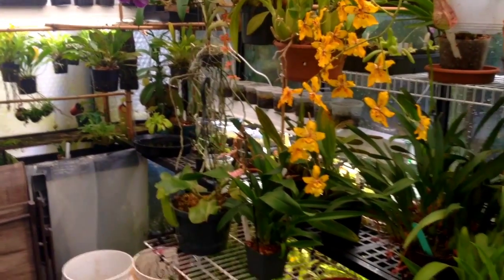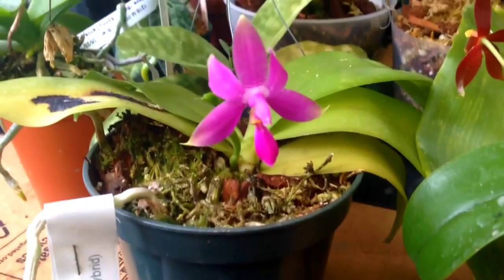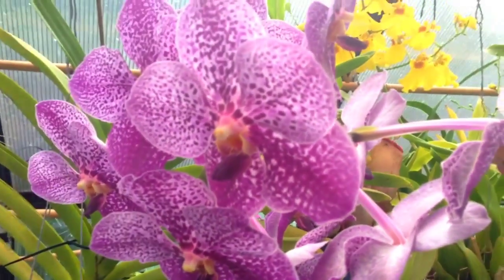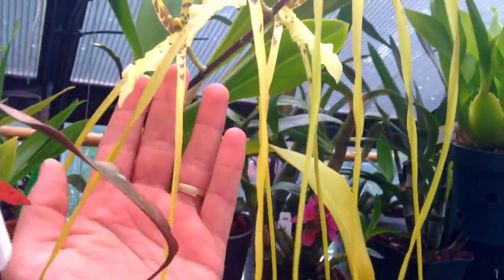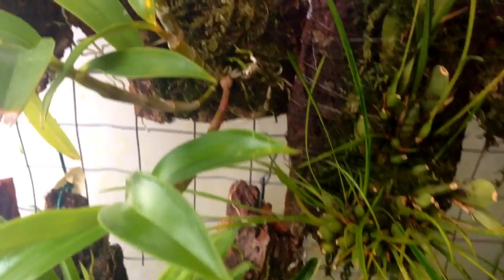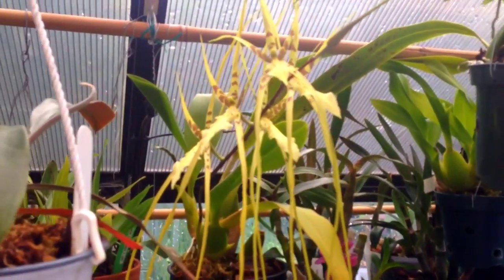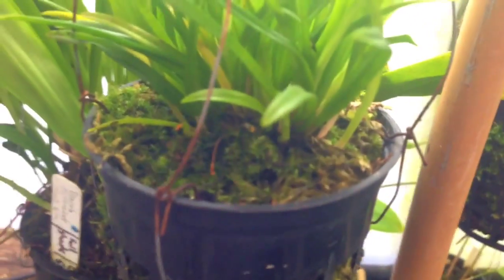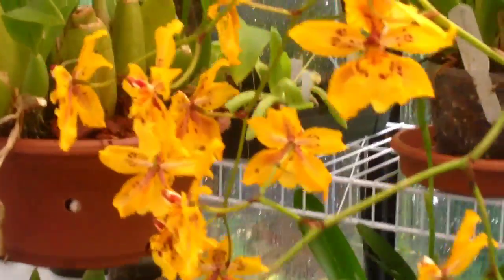SEPTEMBER ORCHID UPDATE : Fall is in the air and this is how I care...for Orchids in my Greenhouse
ORCHID CARE, CARNIVOROUS PLANT CULTURE, GARDENS, GREENHOUSES & MORE... Hosted By Brad Taylor...  Welcome to my channel & Don't forget to SUBSCRIBE while your here, In fact SUBSCRIBE now ...I'll Wait... Alright Thanks for stopping by for some cool "how to" videos, various awesome "plant update" videos some relaxing orchid videos PLUS a bunch of other crazy and interesting "stuff"! I be showing you how to water, bloom, re-bloom, re-pot, fertilize and create the ideal conditions for your Orchids and Carnivorous plants. My Channel is all about Info on Orchids, Greenhouses, Carnivorous plants, Gardening and more... Please stay a while and check out some videos about all kinds of rare and interesting plants and gardens.